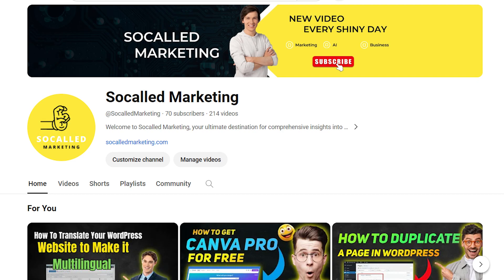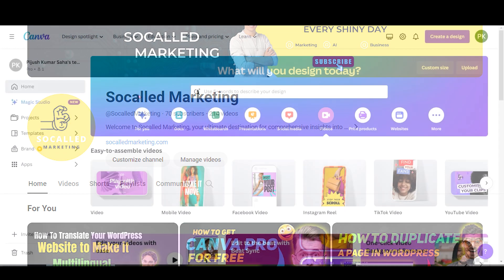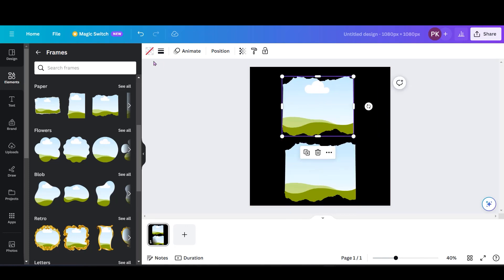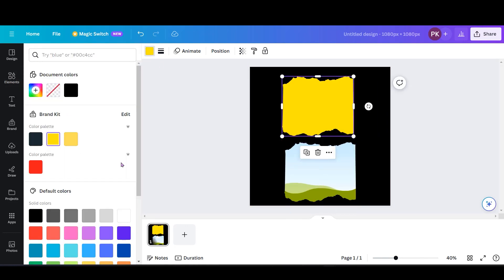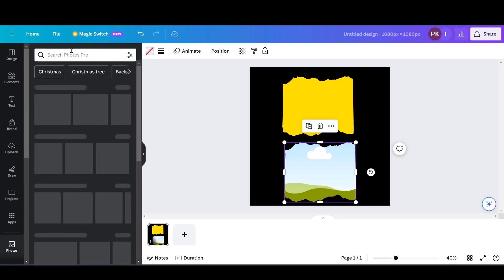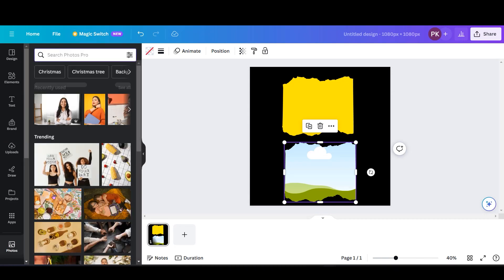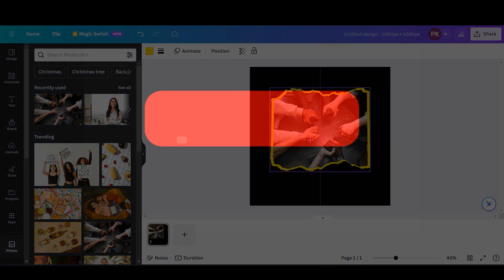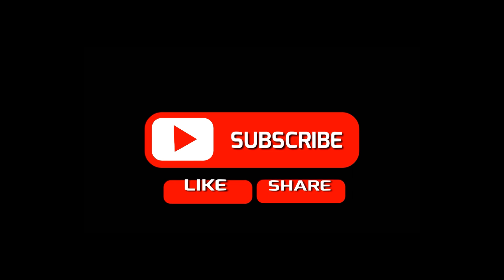How To Create BORDER Of Frames In Canva